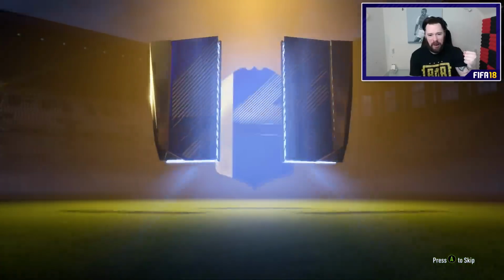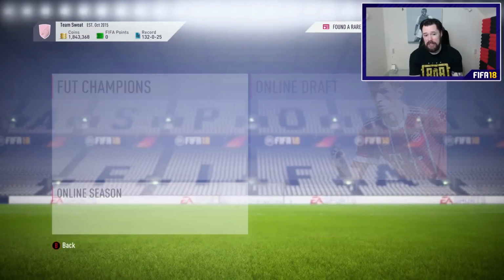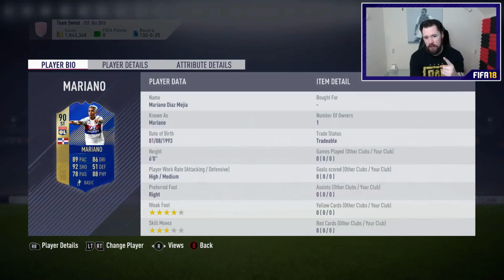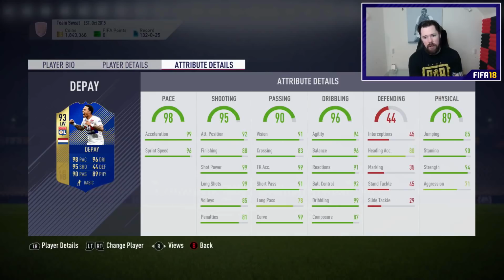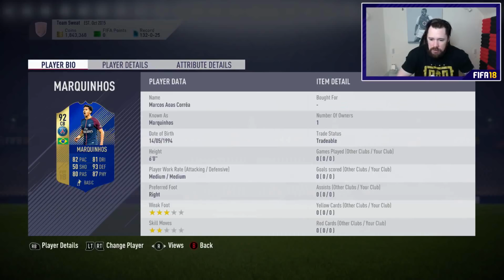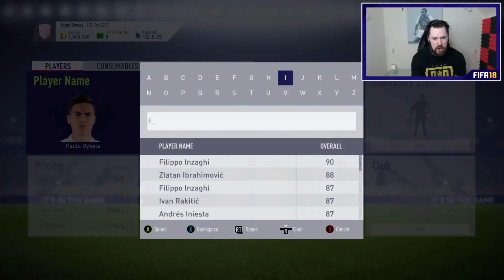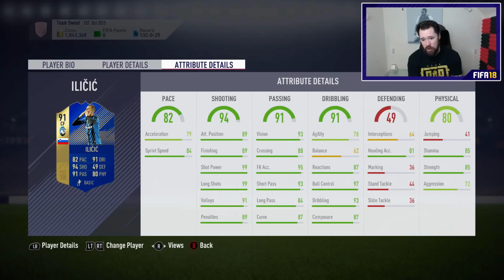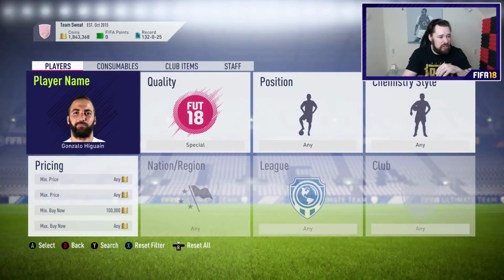INSANE TOTS IN A PACK! SERIE A / LIGUE 1 TOTS - FIFA 18 Ultimate Team